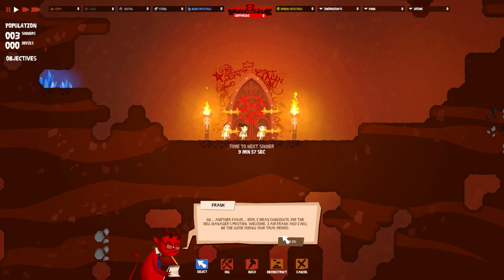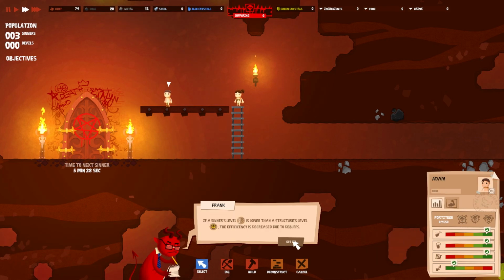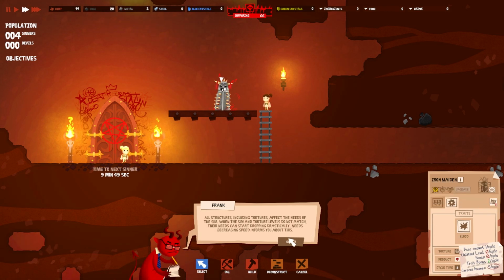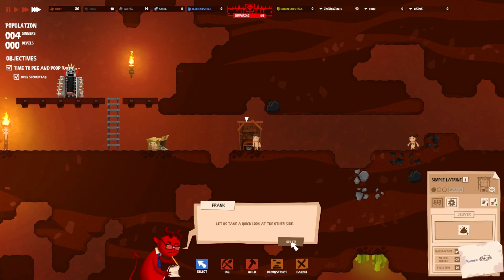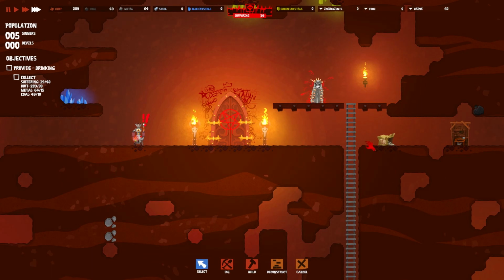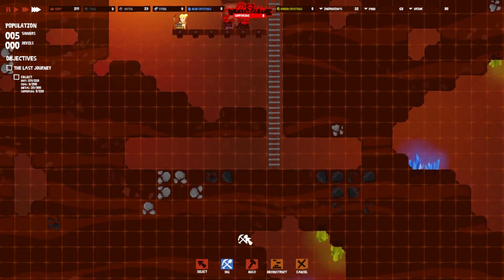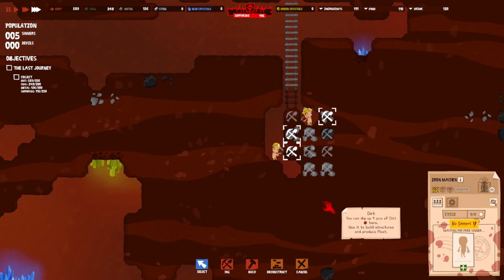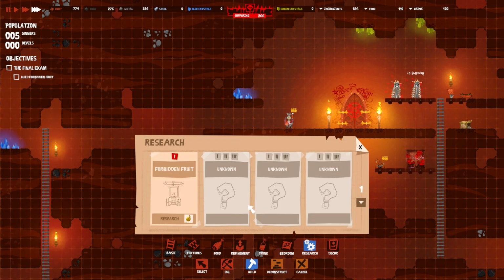HELL ARCHITECT Gameplay | Hell Management Simulation Game | DEMO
Hell Architect Gameplay Impression! Hell Architect is a game about building and managing your own hell. This is a Hell Architect First Impression !

Let's Try Hell Architect!

► Hell Architect is currently at status: Upcoming Release

► Hell Architect was acquired by: Demo Code

► Download Hell Architect on Itch.io: ( No Link )
► Visit the Hell ArchitectWebsite at:

► Hell Architect Gameplay Overview

► Hell ArchitectGameplay Features